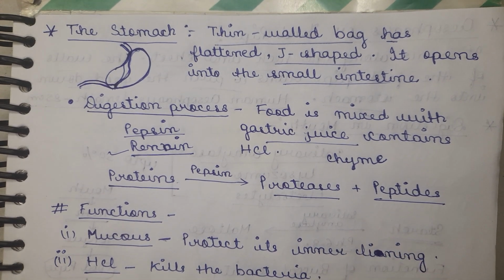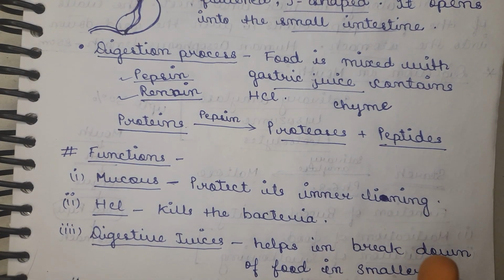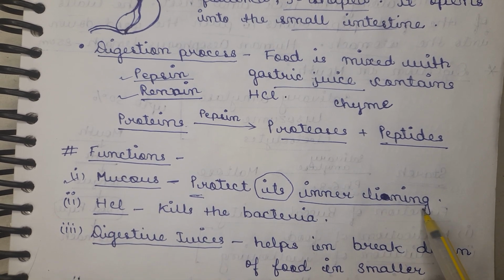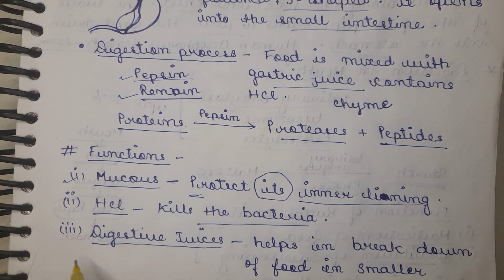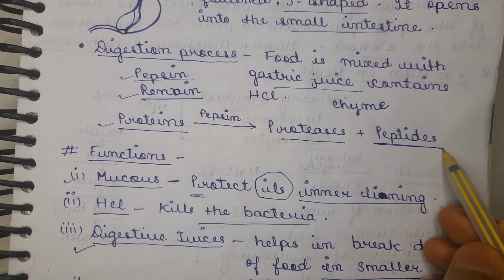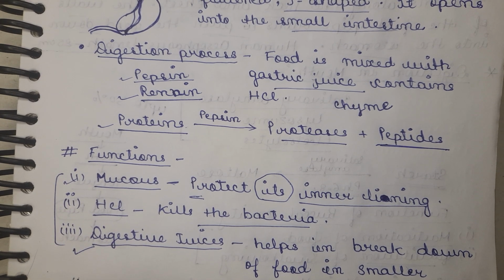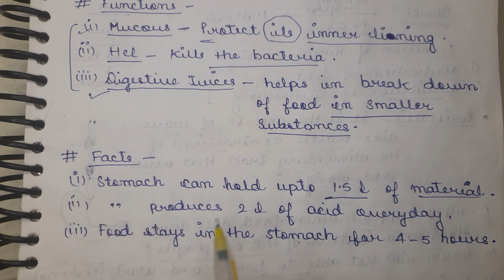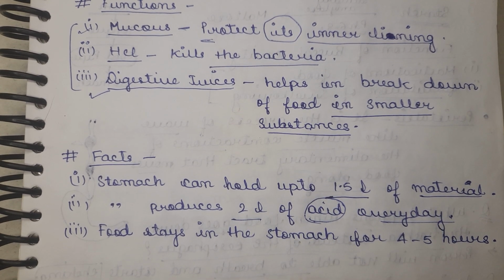Stomach | Digestion and Functions | Ch - The Digestive System | Class - 9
Stomach,  Digestion and Functions.